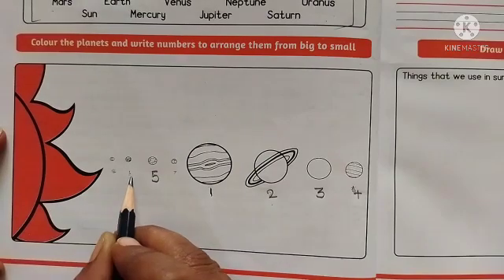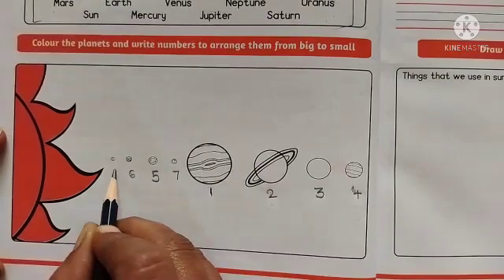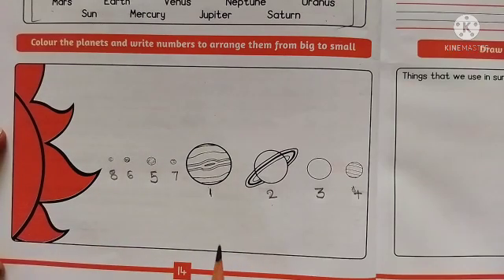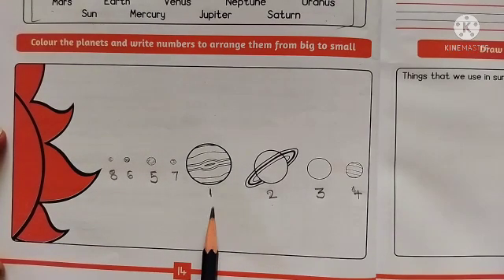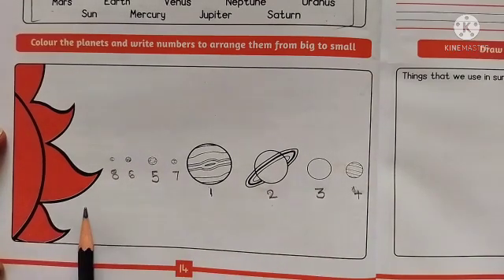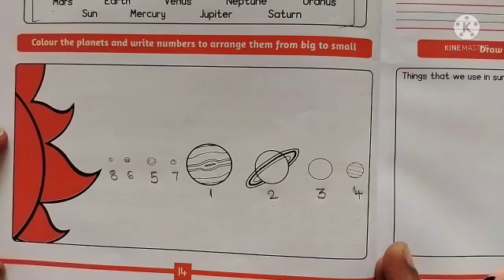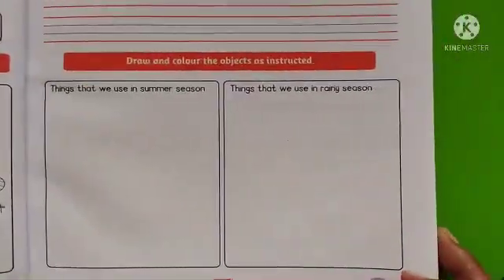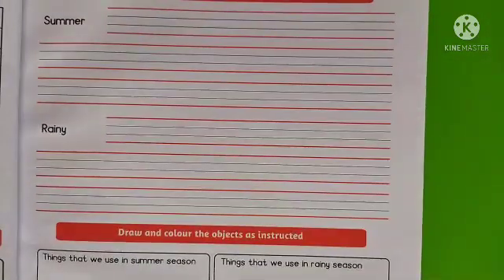cognitive (exercise on seasons and solar system)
cognitive